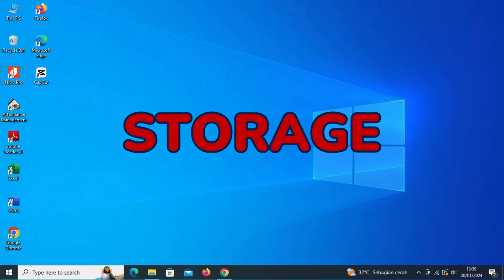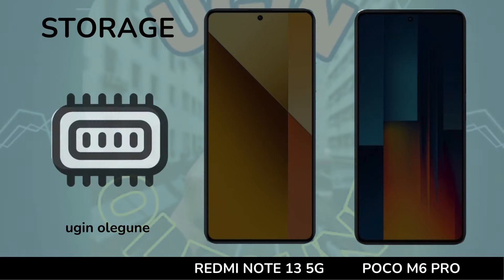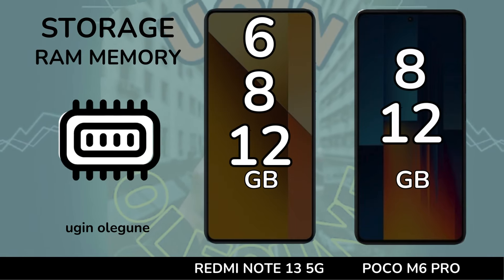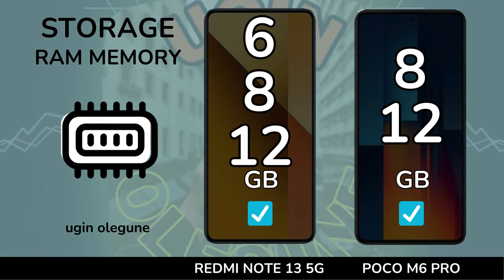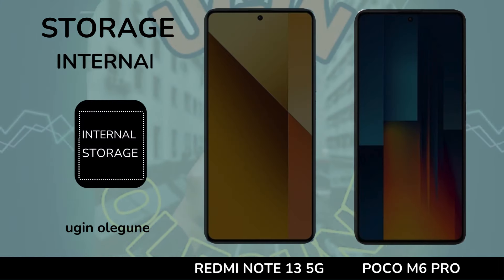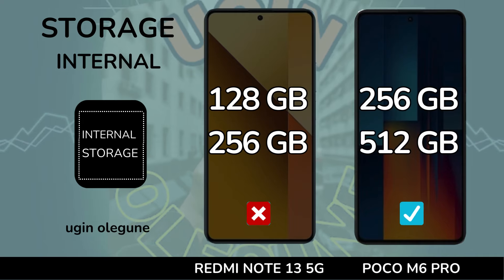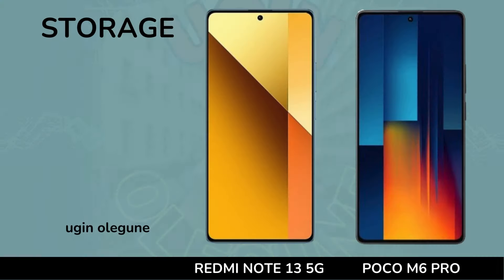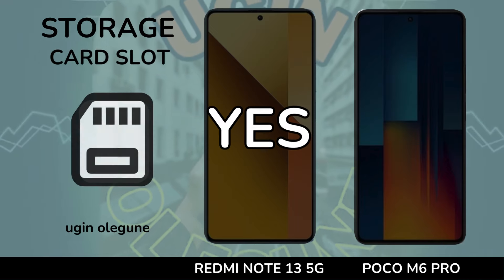Poco M6 Pro vs Redmi Note 13 5G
In this video we will compare :
DISPLAY
SCREEN TYPE
REFRESH RATE
BRIGHTNESS
SCREEN SIZE
BODY RATIO
ASPECT RATIO
RESOLUTION
PPI DENSITY
PROTECTION
BODY FRAME
WATER RESISTENT
SOFTWARE
OPERATING SYSTEM
CHIPSET
PROCESSOR
GPU
STORAGE
RAM
INTERNAL MEMORY
MEMORY CARD
CAMERA
MAIN CAMERA
MAX RECORD
ZOOM CAMERA
SELFIE CAMERA
SOUND
STEREO SPEAKERS
3.5 mm Jack
CONNECTIVITY
NETWORK
FINGERPRINT
BLUETOOTH
USB TYPE
NFC
BATTERY
CHARGING
PRICE